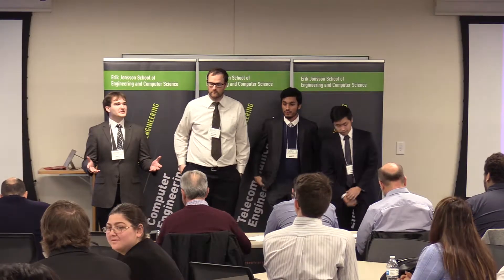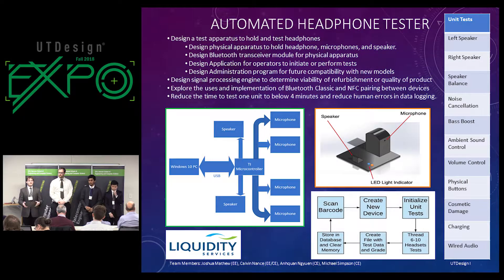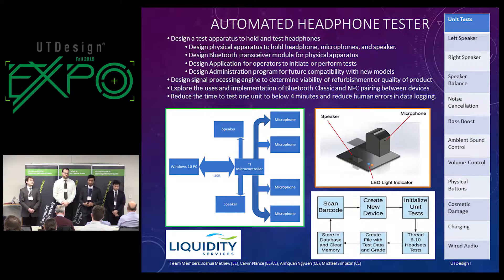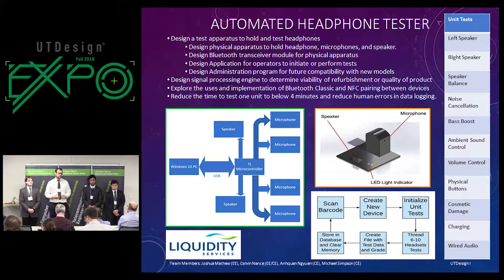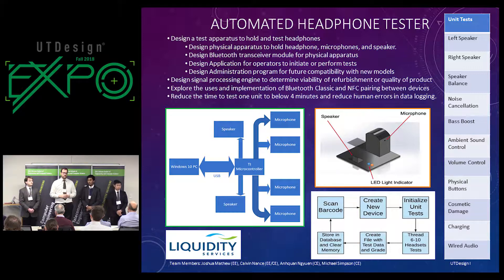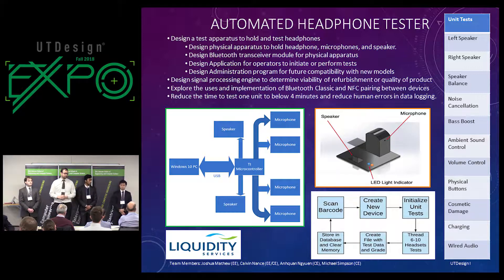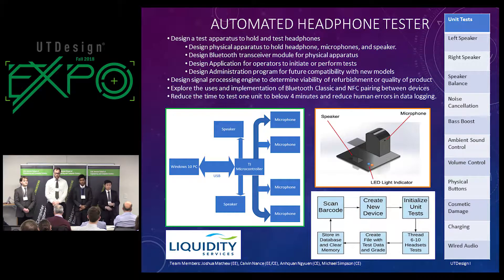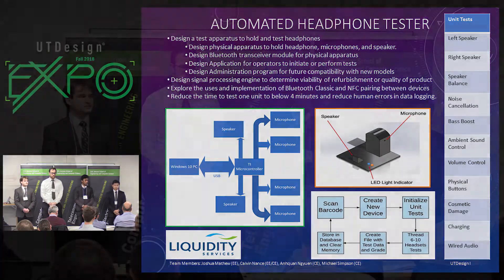Automated Tester for Personal Audio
EE/CE/TE UTDesign Expo Fall 2018